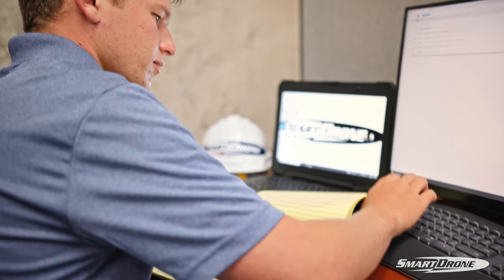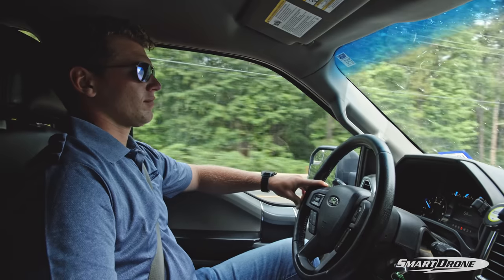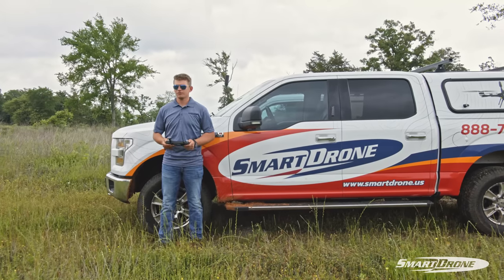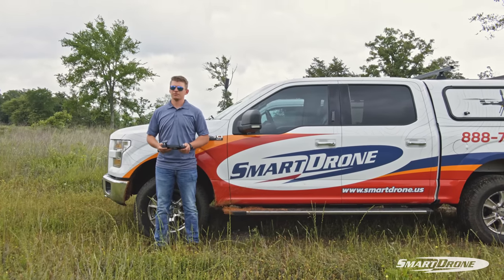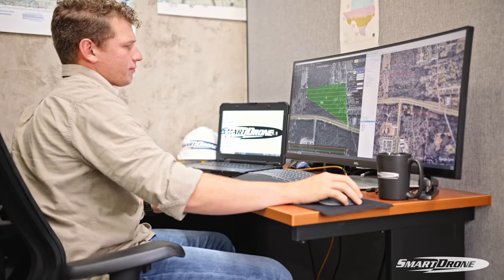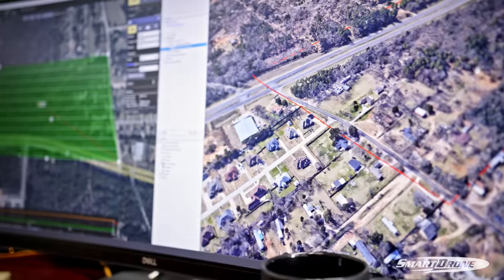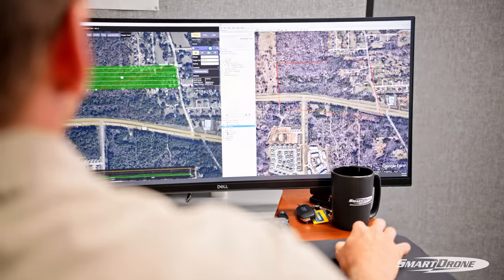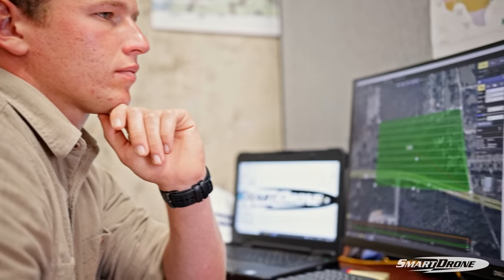SmartDrone's Step-by-Step: Streamlining Drone LiDAR & Mapping Services for Your Business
How are you planning to take care of your mounting job backlog? We offer professional services to complete the job for you without having to hire more crew members for your team. A SmartProject is the fastest, easiest, and lowest cost solution to get reliable, consistent, and convenient one-foot contour scans. We quickly deliver precise, rich topographic LiDAR data using drones for your surveying job without the overhead.

Learn more about SmartProject professional topography services delivering LiDAR one foot contour data and aerial orthomosaics with SmartDrone's Discovery 2 drone

0:24 - Service range
0:44 - Step 1 - Submit a KML & Job Details
1:10 - Step 2 - Planning & Quoting
1:48 - Step 3 - Scheduling, Infield, Processing, QC
2:46 - Step 4 - Digital Data Delivery